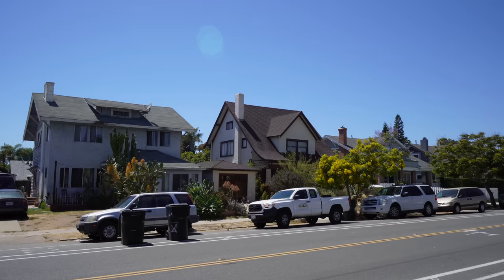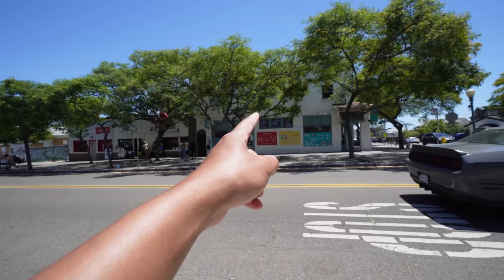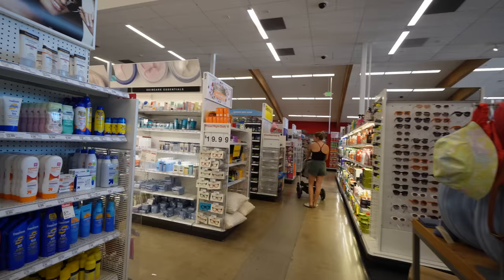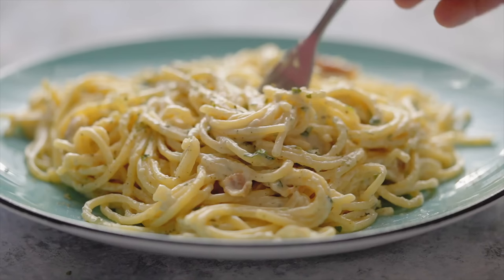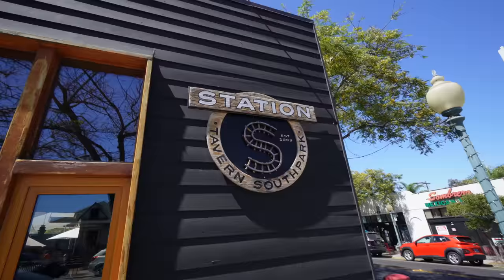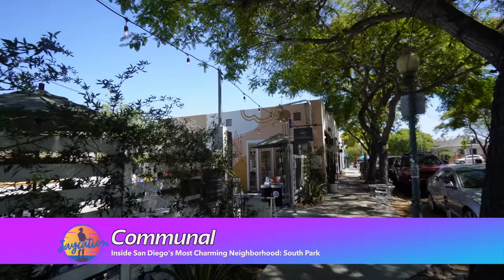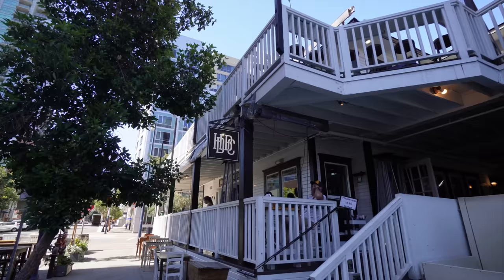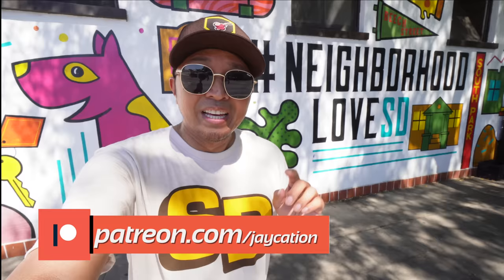Inside SAN DIEGO California's Most CHARMING Neighborhood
San Diego's Hidden Gem Neighborhood: South Park

Jaycation visits the charming San Diego Neighborhood of South Park which is full of tree lined streets, coffee shops, San Diego History and some quaint italian restaurants and AMAZING food trucks! Find out why South Park is a quiet, under the radar neighborhood in San Diego!

Twitter & IG: @JaycationTV
Snap: Jaydaheat